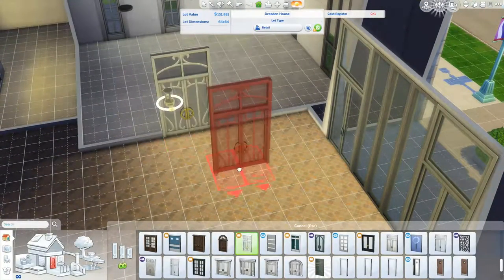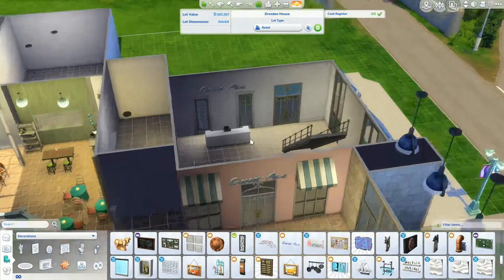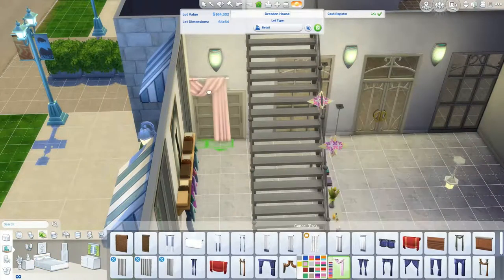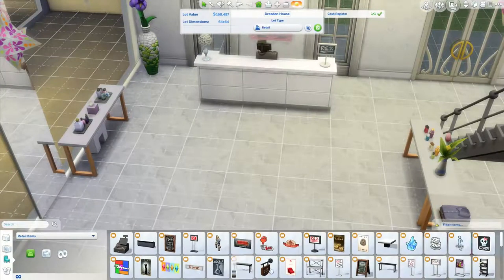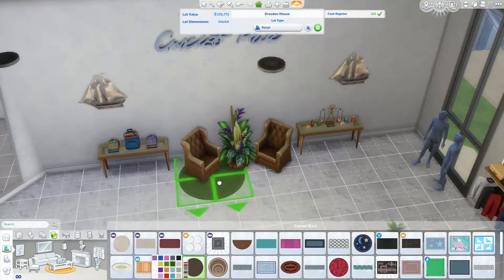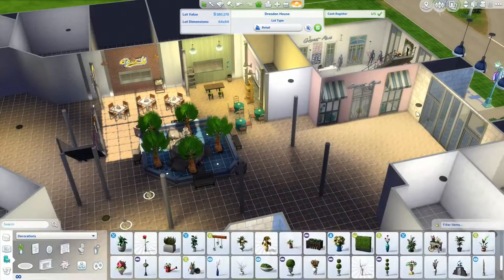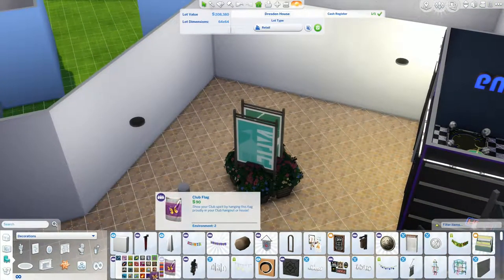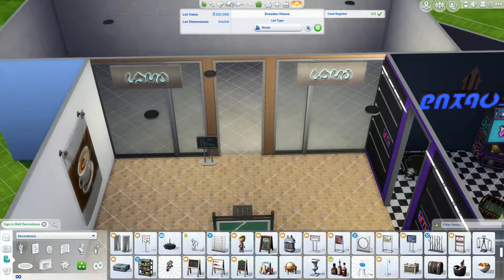Lets Build a Mall! Part-2 (Building an Arcade)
In this part of the Lets Build a Mall series, we start to furnish a few stores and a retro arcade! Also let me know if you guys still have arcades in your mall?

Follow me on:
Origin ID

Intro and Outro music:
River Deep- Retro Soul